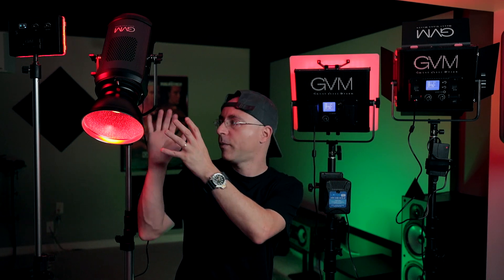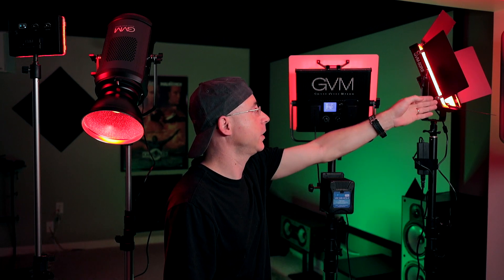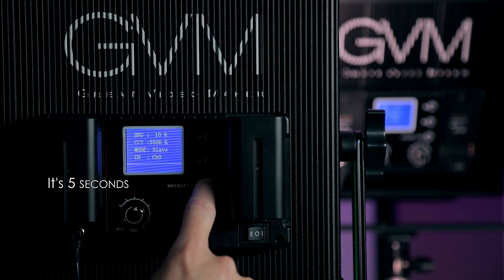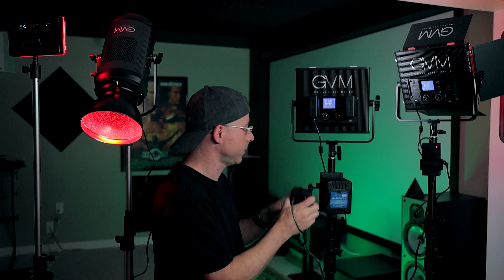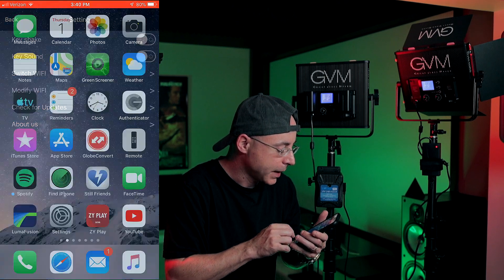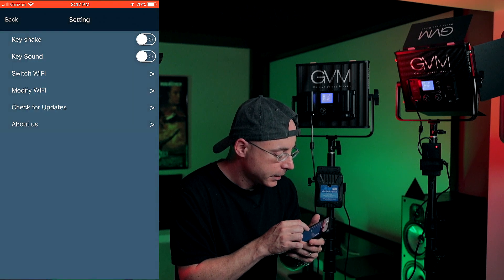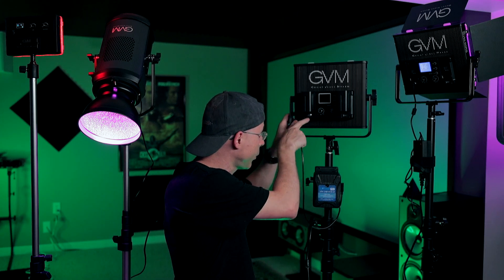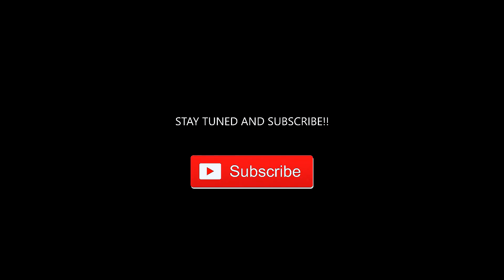GVM 50-RS RGB LED Panel Review & FULL Tutorial on GVM Easily APP Control!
Art Video Productions is a Cinematography company, based in the U.S. and also a YouTube Channel specifically for reviews, but not just limited to just quick and lazy reviews on audio and video products, but going always beyond the review itself, so, most probably, you will be satisfied with the content of information, instead of having to search for more on other YouTube channels.

This is the most DETAILED review of the GVM 50-RS RGB LED Light Panel down to the PIXEL you'll find on YouTube including the GVM Easily app with full tutorial and graphics so you can see in real time what is going on. Please watch the whole video to help with algorithms and to know everything about this light. It's all covered in a single video without the need to search for anything else!

Updated model, same 50-RS, now with 8 preset effects (2 Pack) (paid link)

D-Tap Cable 2.5mm
Male D-Tap P-tap to Power Cable Right Angle 5.5mm/2.5mm DC Plug
(paid link)

Fotga V-Mount Battery Power Plate Adapter with D-Tap Output
(paid link)